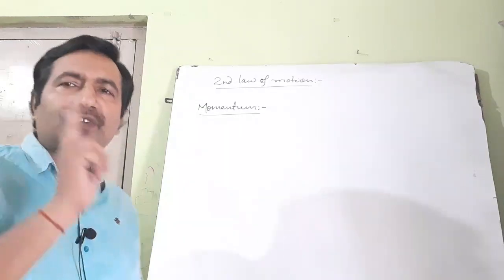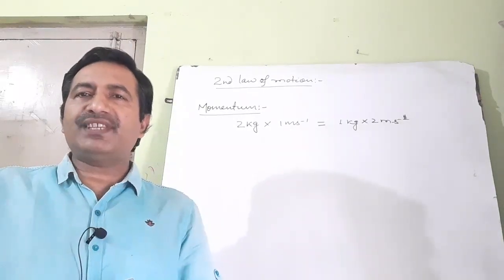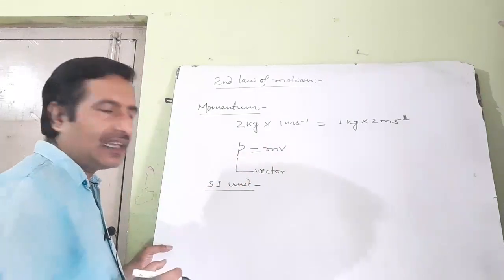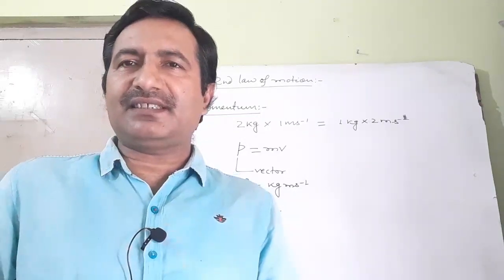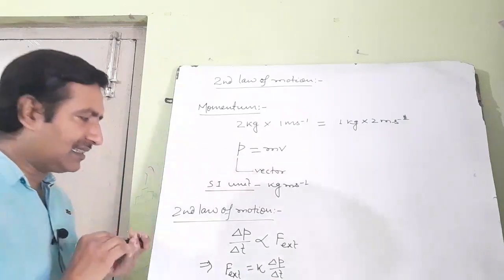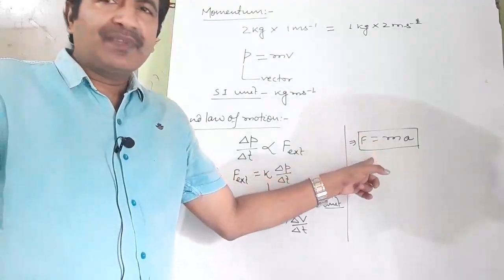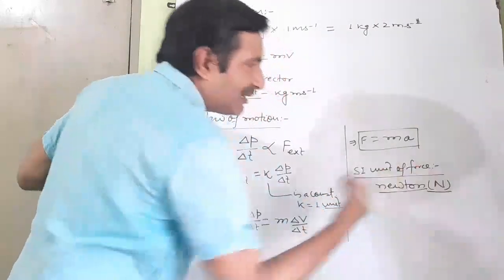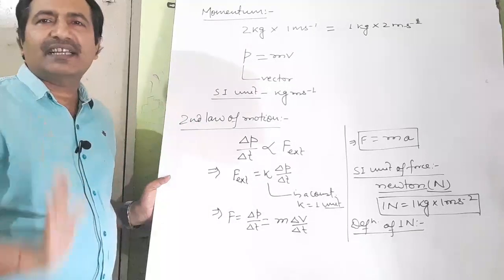Newton's 2nd law of motion